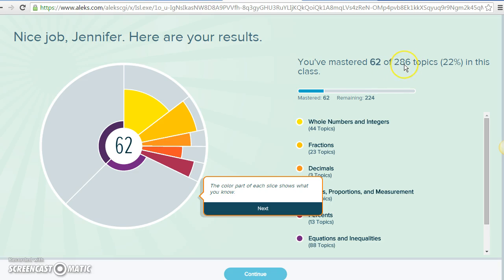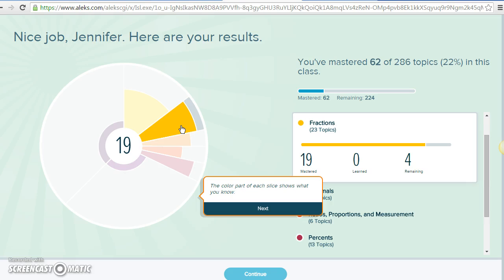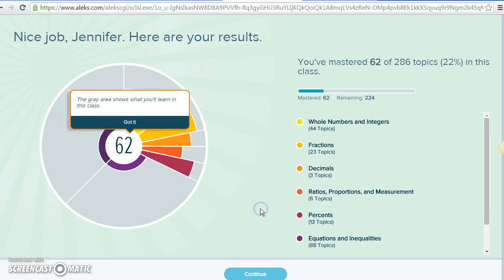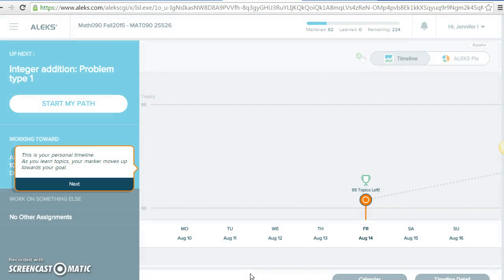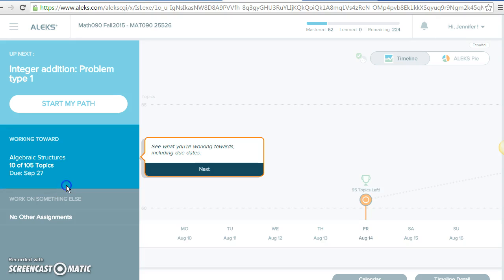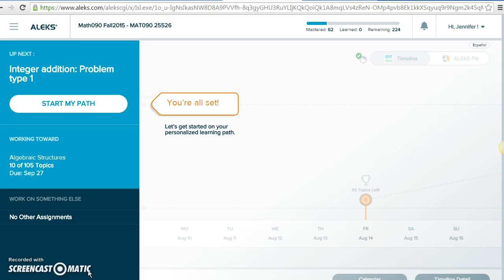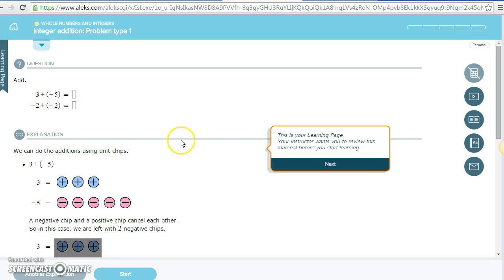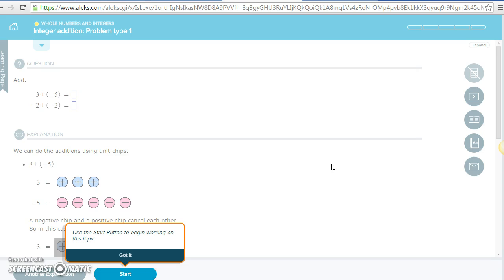Interpreting results of initial knowledge check